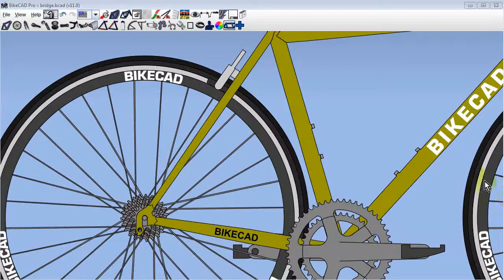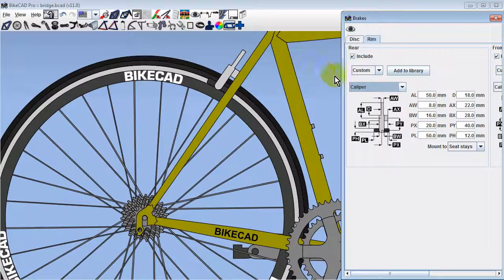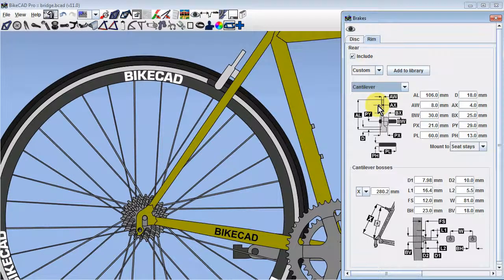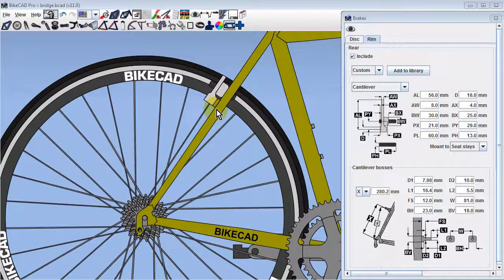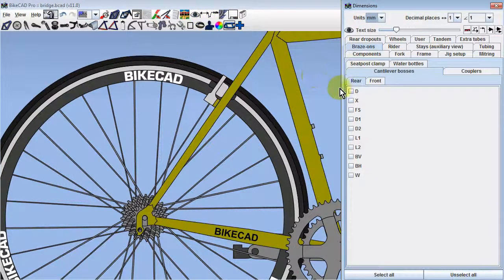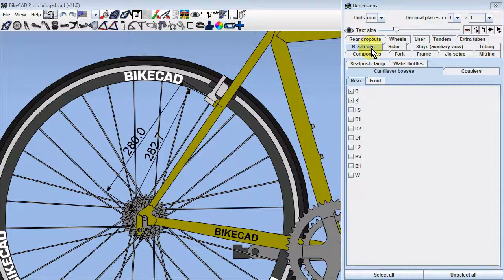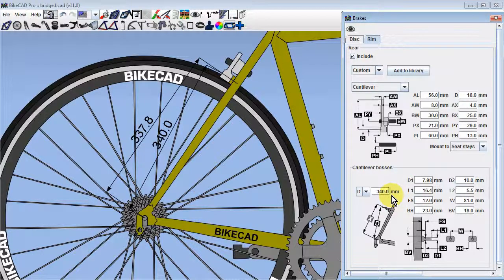Cantilever bosses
Whether you're designing a bike for V-brakes (otherwise known as direct pull brakes) or for traditional center-pull cantilever brakes, you'll want to choose the Cantilever option in the rim brake section of the Brake dialog box. In BikeCAD we can distinguish a center-pull brake from a direct pull brake by entering a smaller value for the AL dimension.

Cantilever brake bosses are included anytime a cantilever brake is selected.

You'll need to adjust the location of the cantilever brake bosses when new wheel sizes are chosen. The placement of the cantilever boss is controlled by either the X or the D dimension. Dimension X is the distance from the cantilever boss to the rear axle measured perpendicular to the cantilever boss. Dimension D is the direct distance from the tip of the cantilever boss to the rear axle. These dimensions can be shown by selecting the Cantilever bosses subtab in the Braze-on tab of the Dimensions dialog box.

Another reason you may need to adjust the position of the cantilever boss is if you are using a brake other than a traditional cantilever or V-brake. For example, U-brakes or brakes like the Paul centerpull brake with braze-on option will require bosses to be mounted above the brake pads, not below the pads as they normally are. If you wish to model one of these brakes, enter a negative value for PY. BX and BW will then control the size of the brake arm. A larger value for BW will likely be required to reach the brake pad.